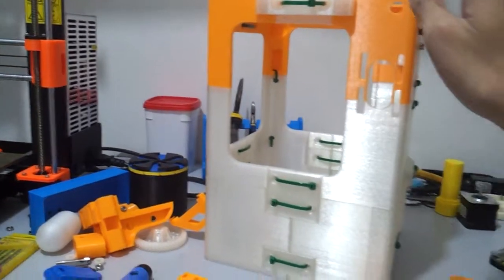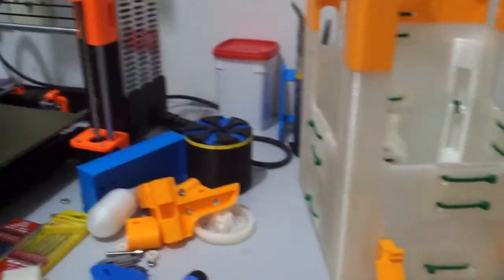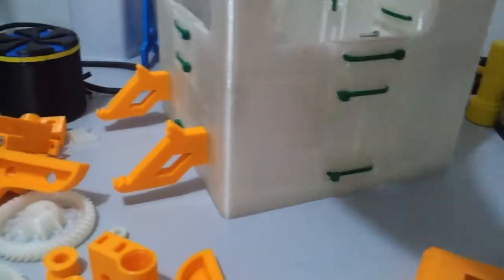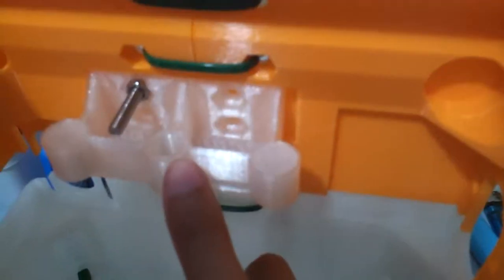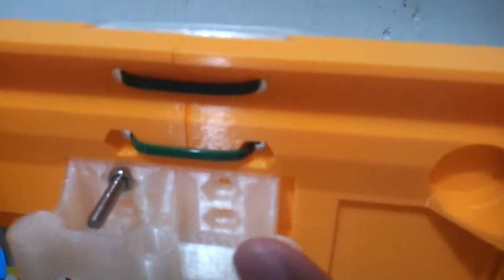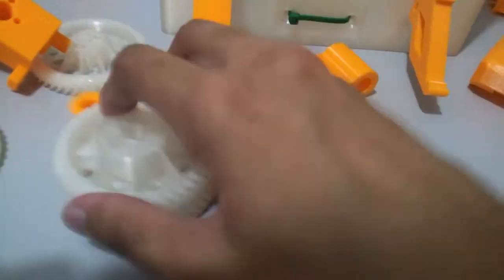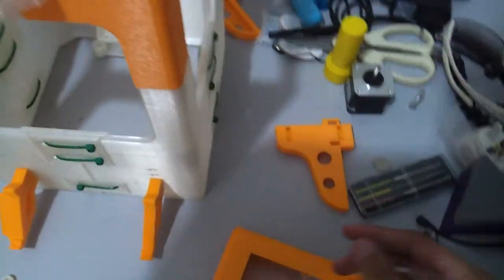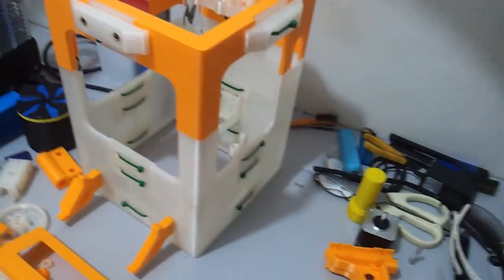Building a Tantillus Part 1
I always wanted to build a tantillus that is smaller yet to show off that this printer's mostly 3d printed.

This is the kickstart of building the tantillus